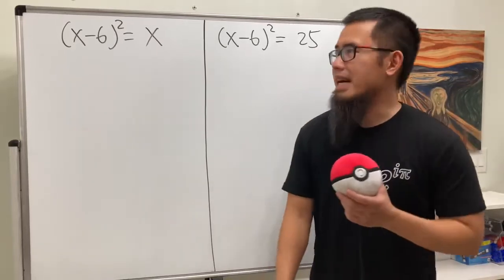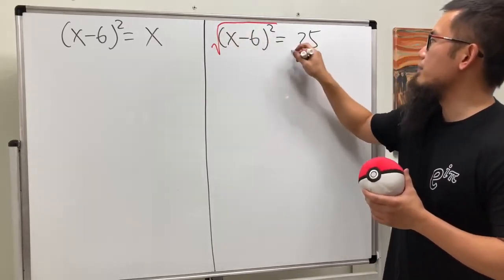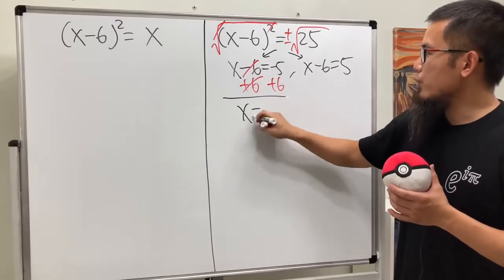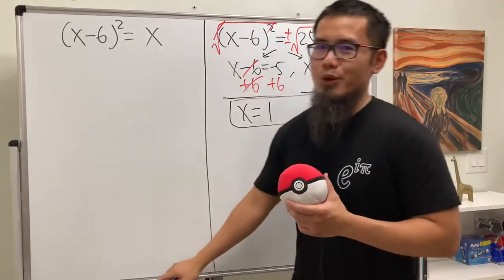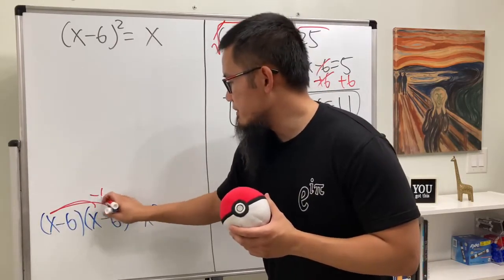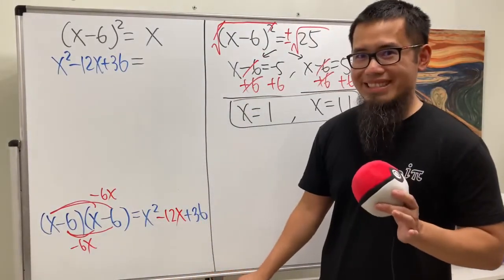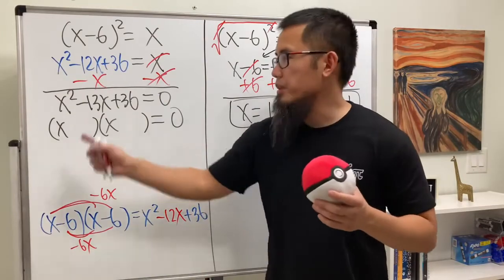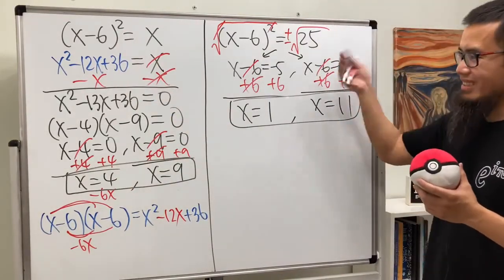Quadratic equation battle: when can we take the square root of both sides?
When can we take the square roots on both sides when we are solving a quadratic equation? Here we will compare the quadratic equations (x-6)^2=x vs (x-6)^25. For more quadratic equation battles like this, please see my playlist!